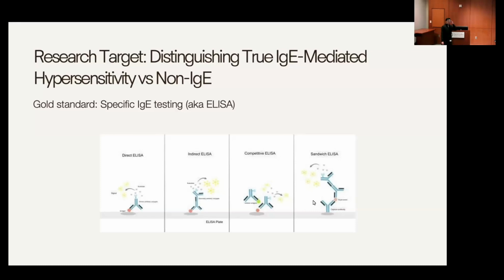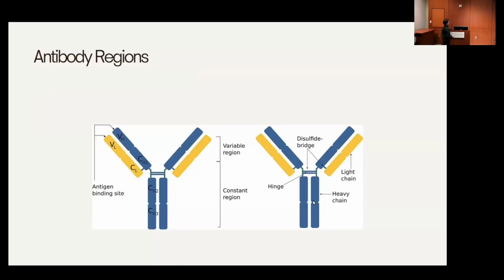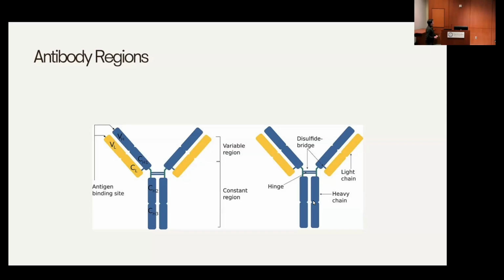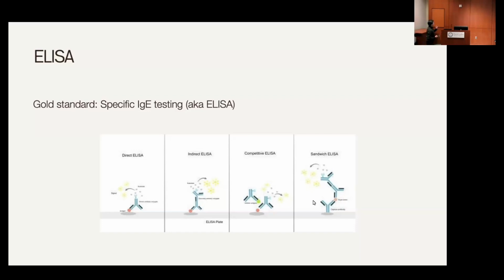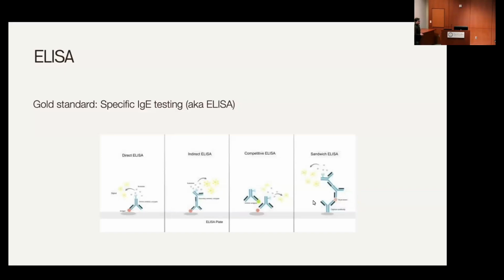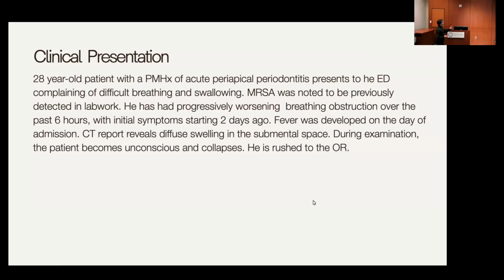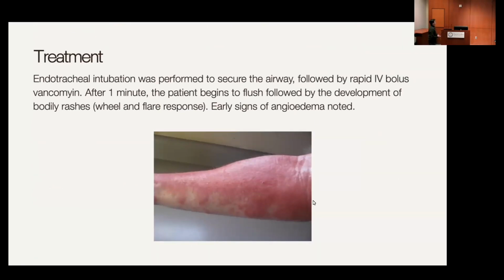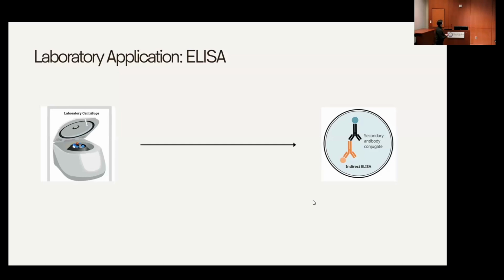ELISA: Methodology and Practical Application by Phillip Nguyen